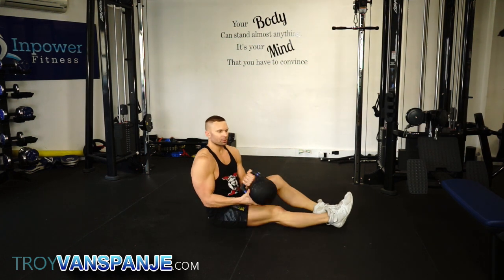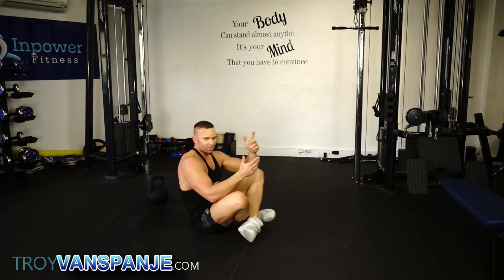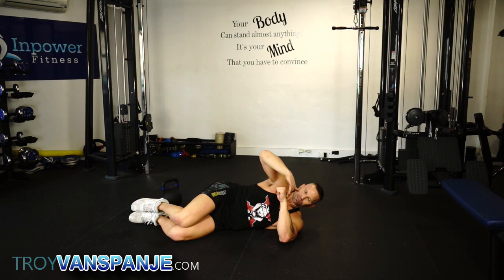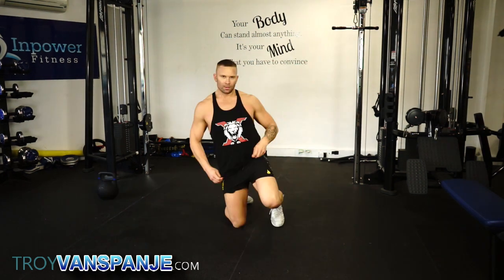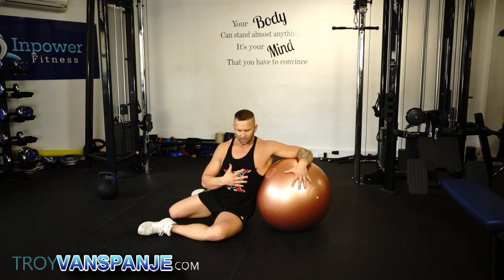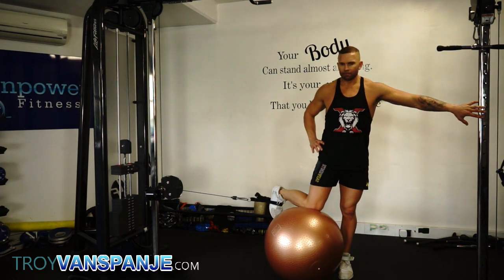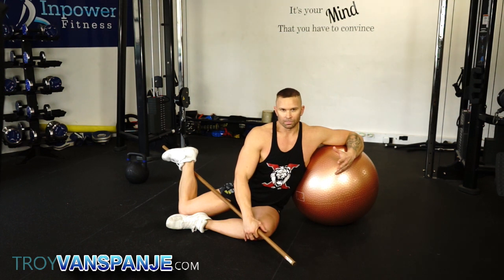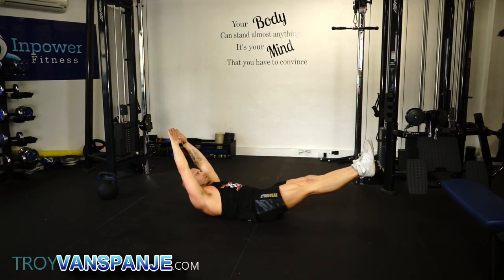The Turkish get up and how to improve it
Technique cues for the turkish get up with added mobility and strengthening exeercises to improve the movement.
Spinal twist with kettlebell bell for shoulder and spine mobility.
Sleeper stretch for shoulder mobility.
Kneeling psoas stretch
90 90 hip stretch for piriformis and hip rotators
cable active/ passive stretch with cable
Internal rotator PNF stretch with dowel
Bowl to dish core builder for core strenghtening.

5-10 minutes per day before your workout will improvde your turkish get up